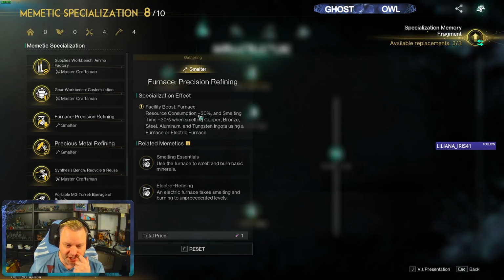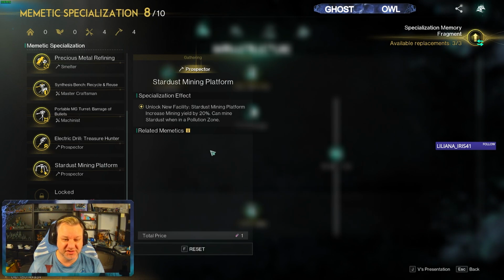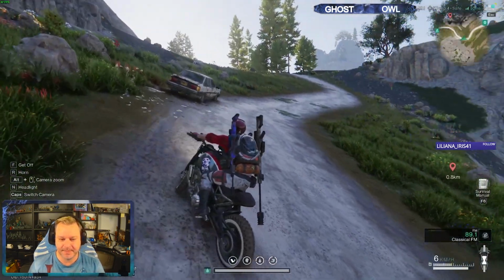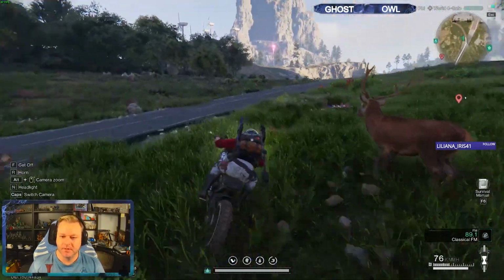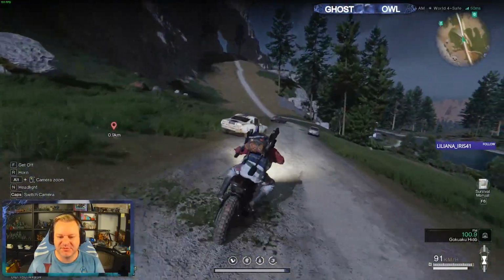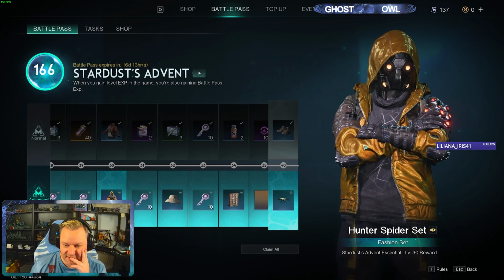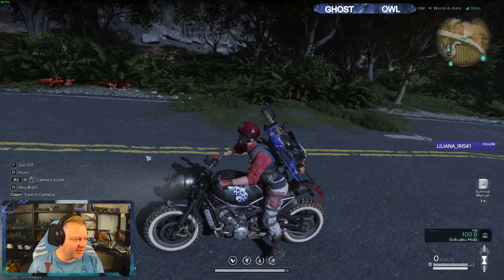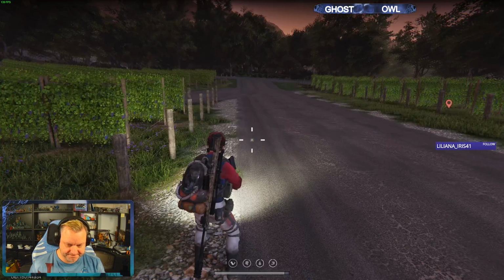Once Human Season 2 Episode 22 Chalk Peak Accessories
SEASON 2
NORMAL
SUPER ANOMALY VOID / BALANCE

The apocalypse changed everything. Human, animal, plant… all are infested by an alien creature – Stardust. As a Meta-Human, you can survive the contamination and use the power of Stardust. Play alone or join others to fight, build and explore. When the world is in chaos, you are our last hope.

Survive in the wilderness
You wake up in the middle of nowhere. You'll have to brace yourself for the cruelty of nature (from monsters to lack of food); however, Stardust's influence does not restrict to living things, it also affects the soil and water. Eating polluted food and drinking dirty water will reduce your Sanity. When your Sanity drops, your max HP would drop accordingly. To eat or not to eat, it's a question.

Fight against monsters
Battle numerous enemies that are once human, and challenge bosses from another dimension to gain powerful items and ease Stardust pollution. You are not only fighting for yourself, but also fighting for the survivors.

Customize weapons
With about 100 gun blueprints divided into seven categories for you to collect and craft, every loot grants you something new. Did I mention accessories and gun perks? Right, they are the heroes here. If our current weapon cannot satisfy your need, you can add different parts and perks, upgrade your firearm to your heart's content.

Build territory
Use Territory Core to build a house of your own. You can keep a practical style, jamming everything needed in a small room; or you can design a townhouse with a patio, kitchen, garage… The best part is, you can relocate your territory any time you want!

Find out the truth
Delve into the truth of Stardust, find out where it came from, and what it wants. In the journey of seeking truth, you may feel alone, but you are never alone. There are several factions in the world, some can be violent and hostile, others might be friendly and helpful. Explore human settlements to learn their stories or exterminate bosses without leaving a name for survivors to praise, the choices are yours.